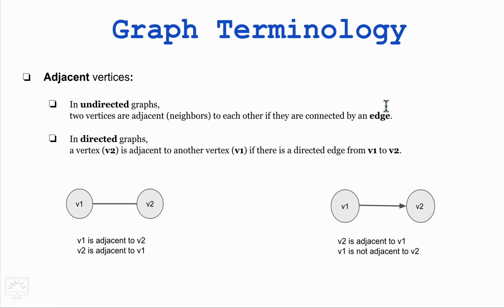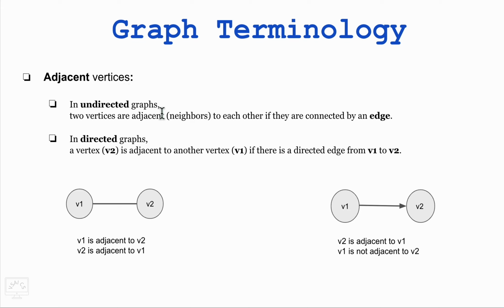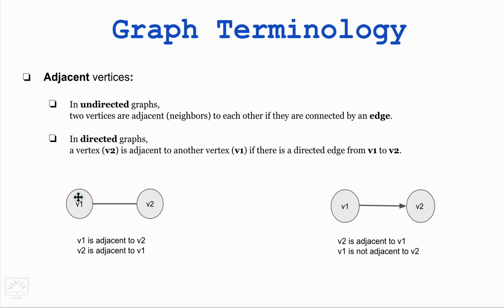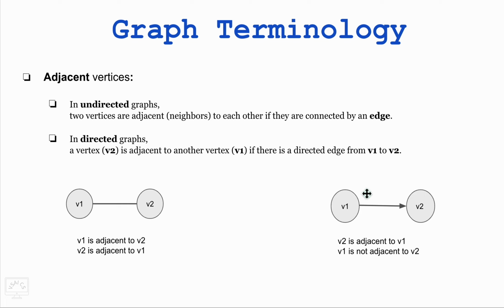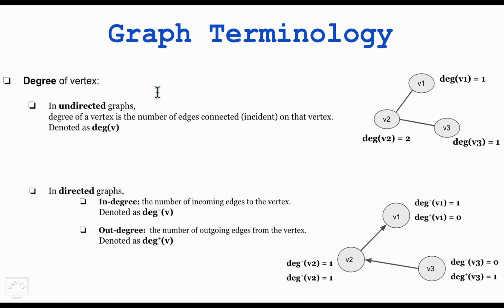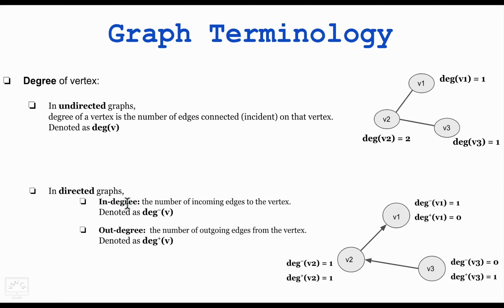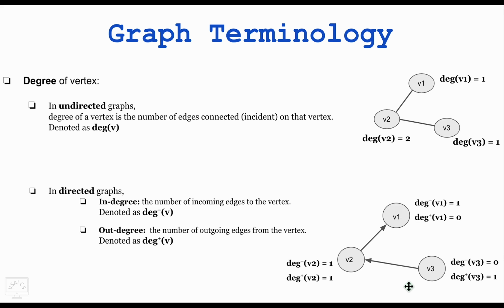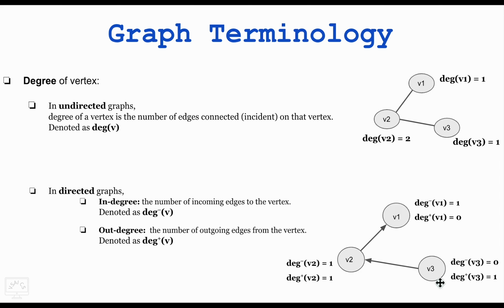4. Graph Theory: Terminology Adjacent vertices and Degree of vertices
In this video, we will understand some graph terminology, like adjacent vertices & degree of vertices.